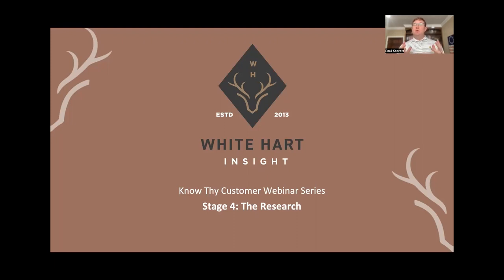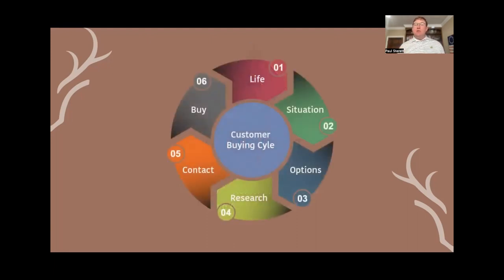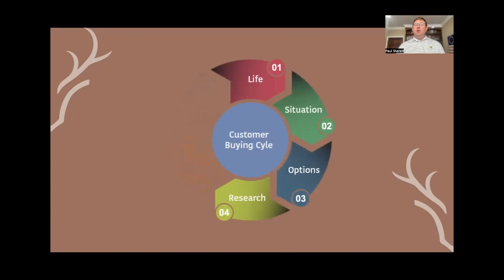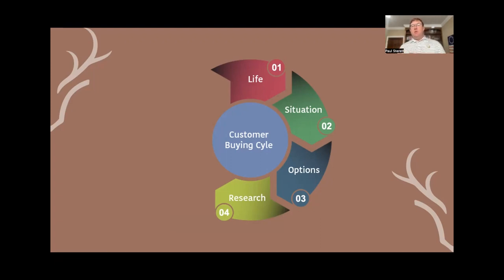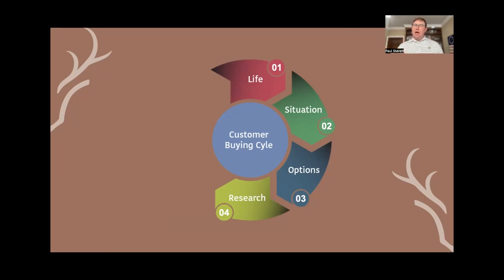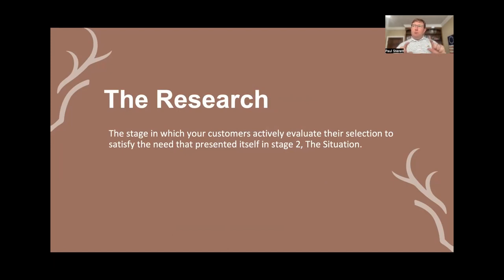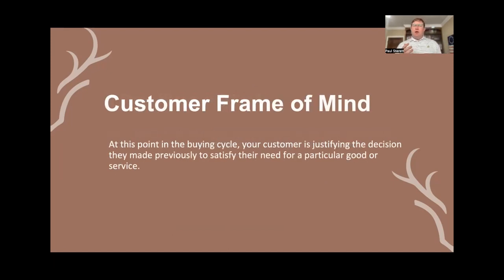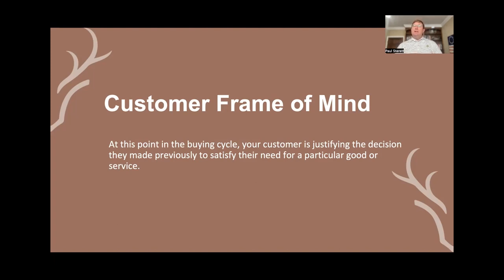Know Thy Customer- Stage 4 of the Customer Buying Cycle - Research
Stage 4 of your Customer’s Buying Cycle is The Research.  This is where facts and figures become really important.  In this stage your customer is using them to rationalize the decision they’ve made previously in their buying cycle.

Understanding how the previous stages lead up to the Research stage will put you in a stronger position as customers edge closer to making a purchase.